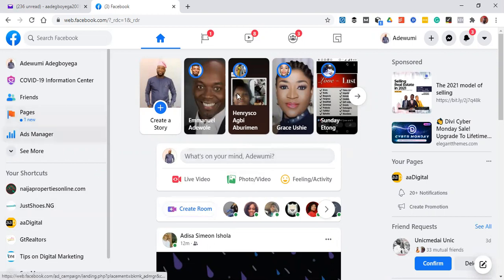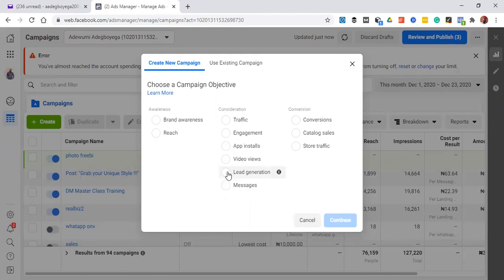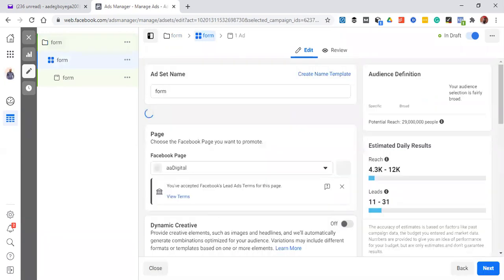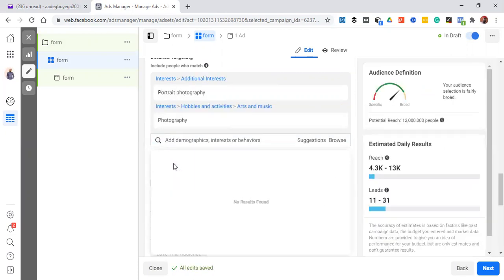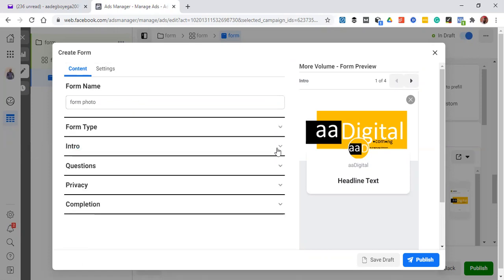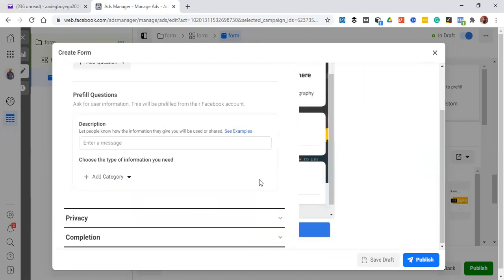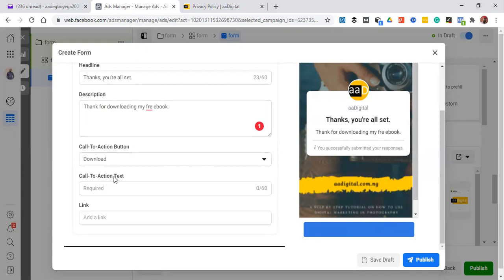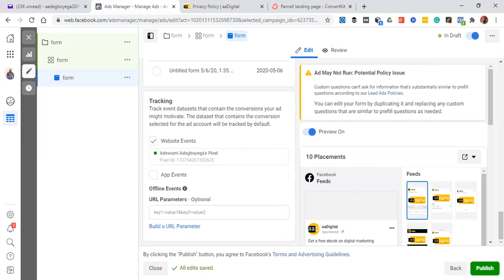How Drive Traffic to E-mail Marketing tool through Facebook